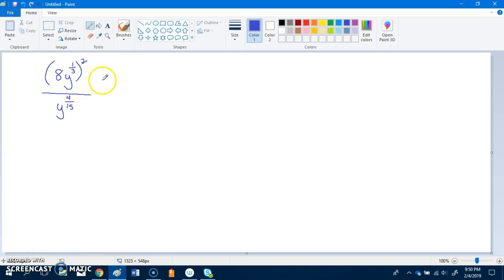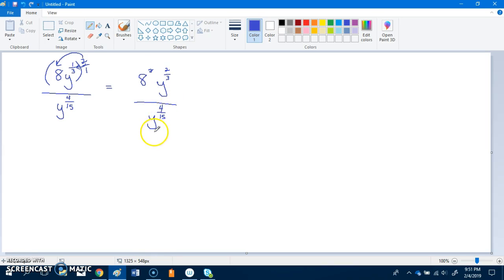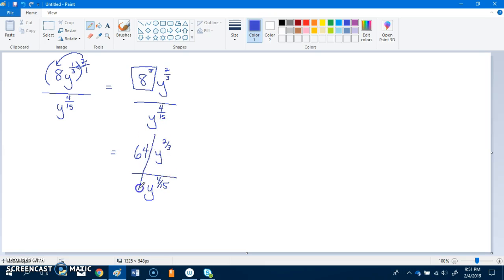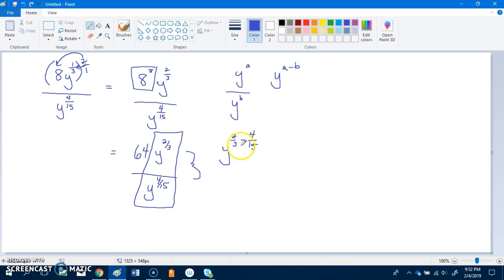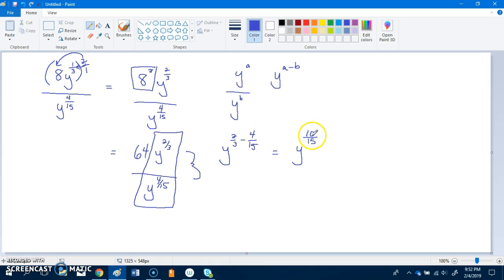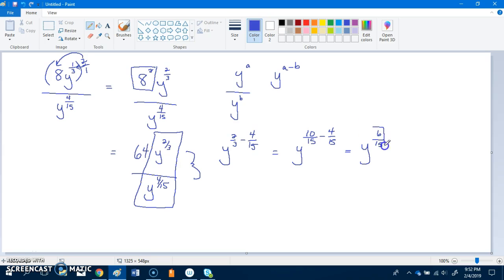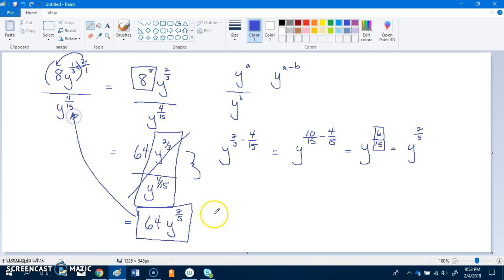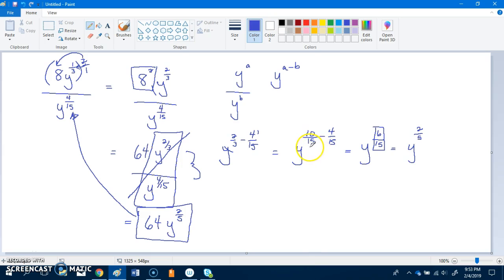simplifying exponents with fractions